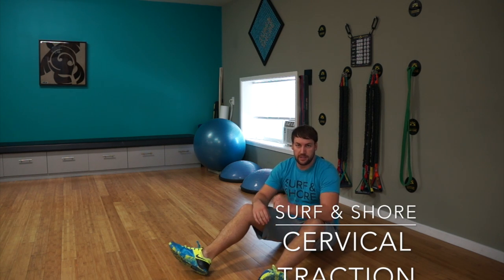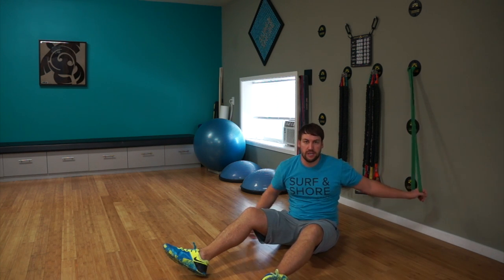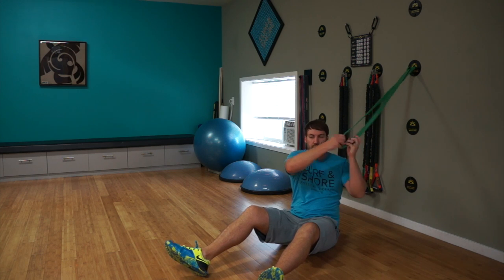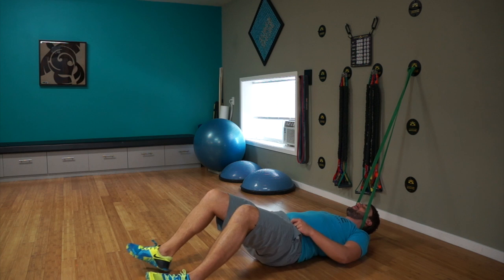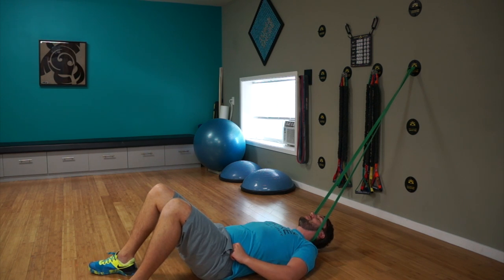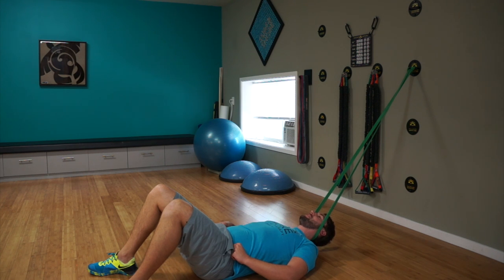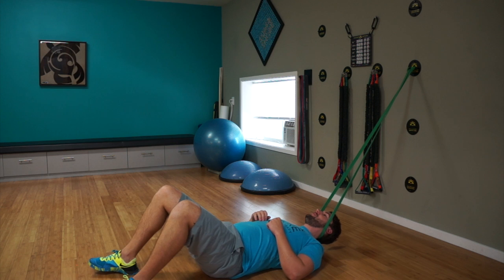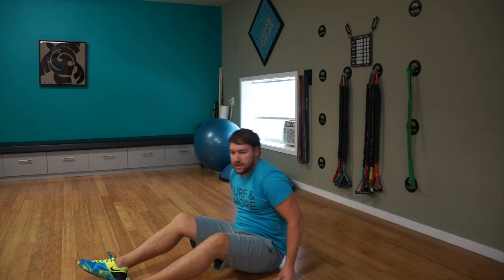Cervical Traction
Cervical Traction can help to relive neck tension and pain. A band is a great way to get this done on your own.